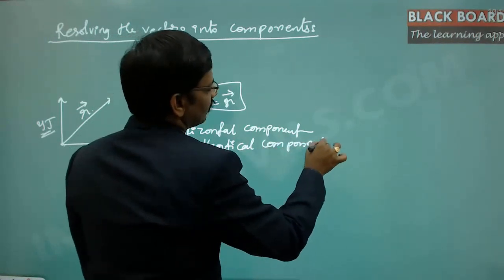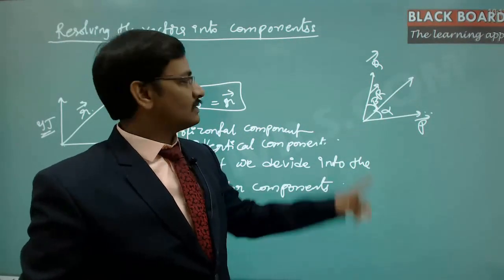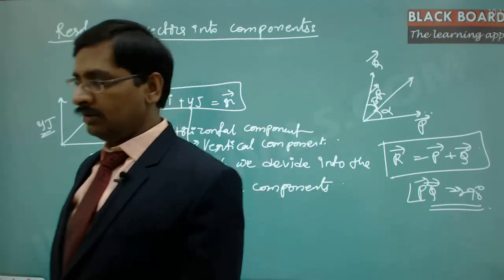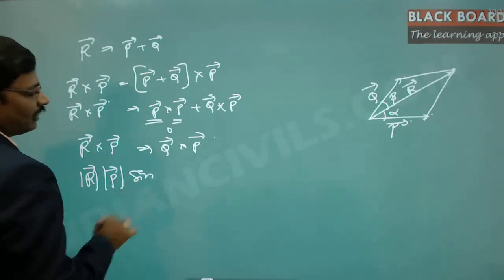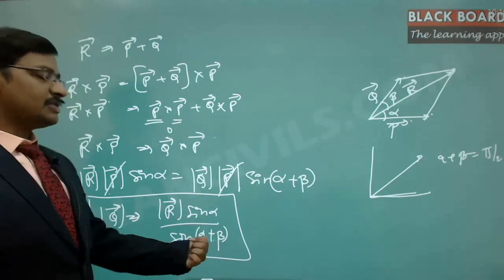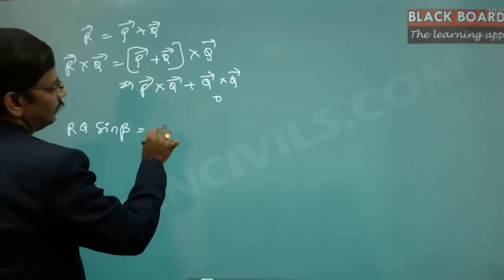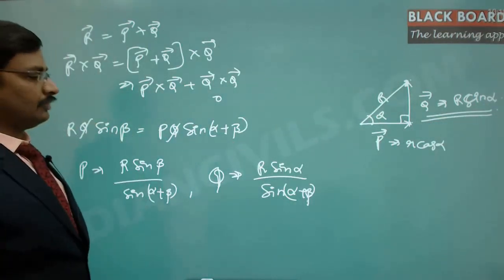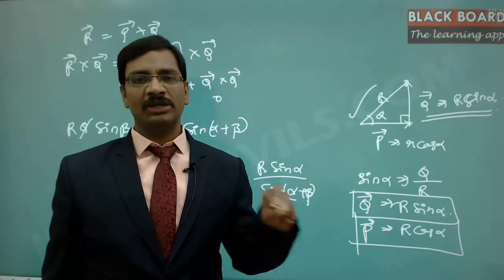Vectors - Resolving the vectors in components | Mathematics Optional | For UPSC EXAMS